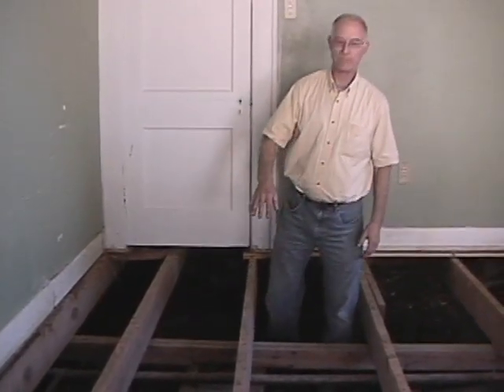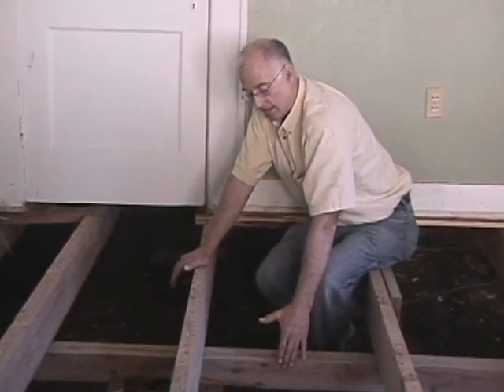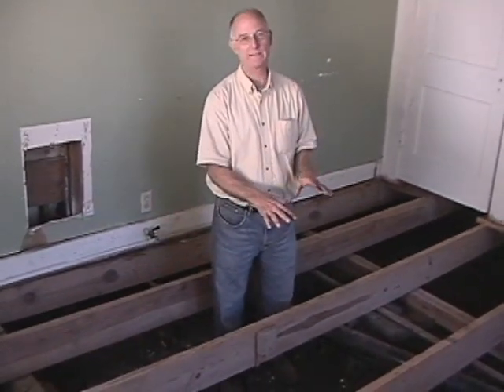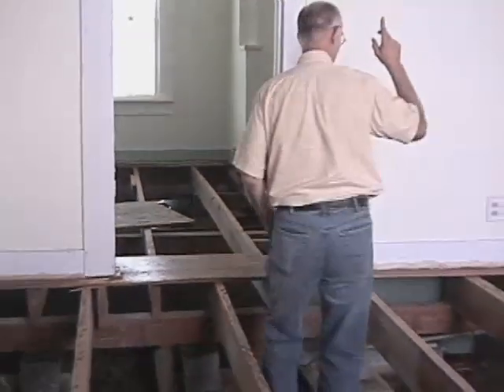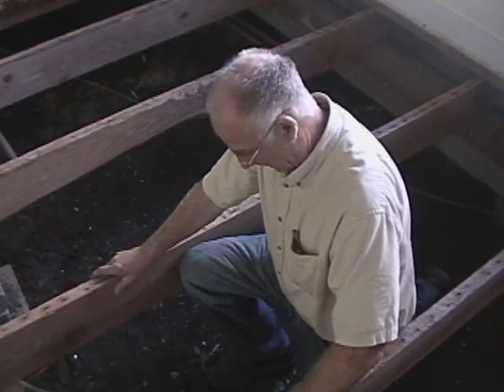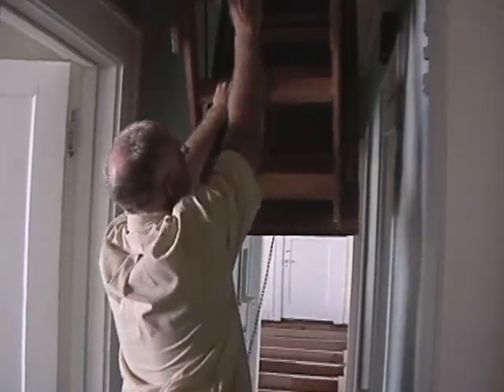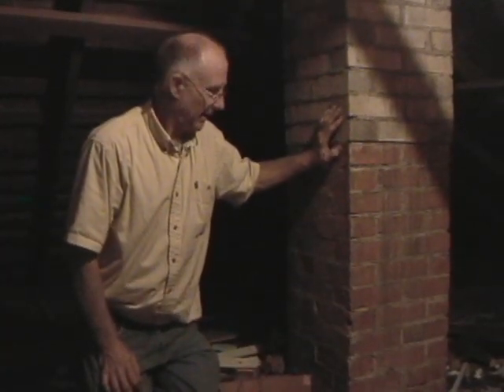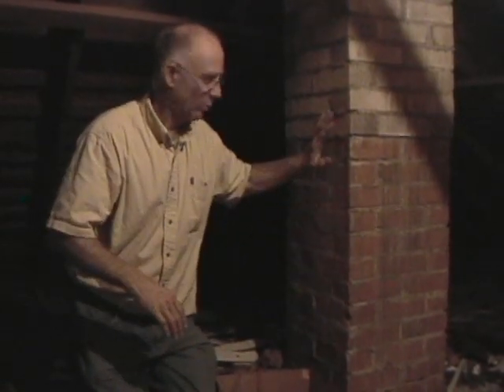pier and beam foundation part 2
Basic description of a pier and beam foundation , setting block piers and beams